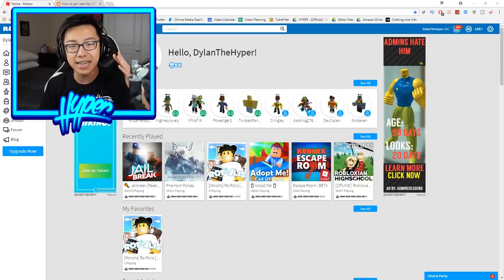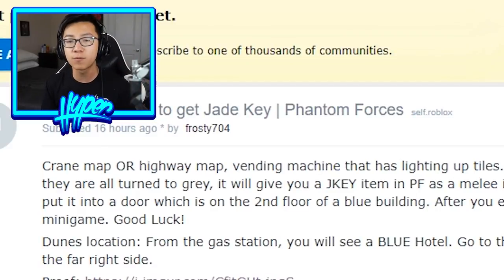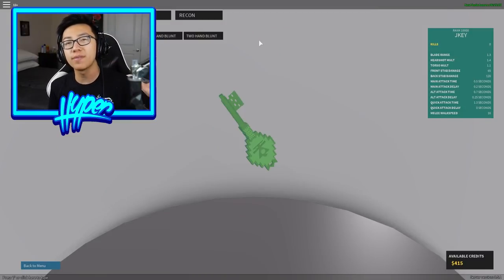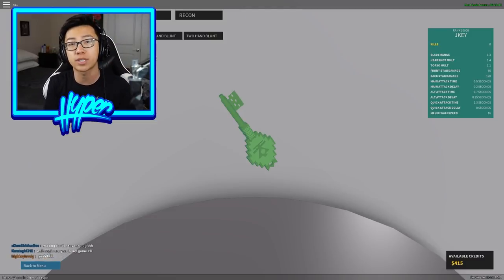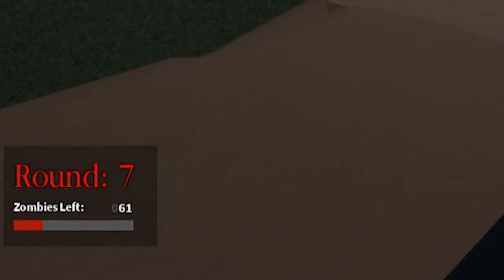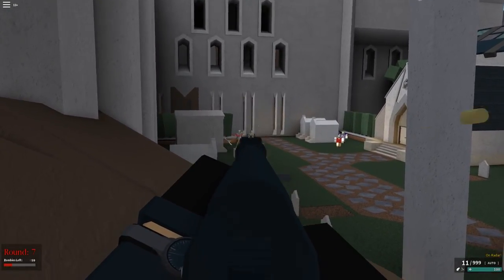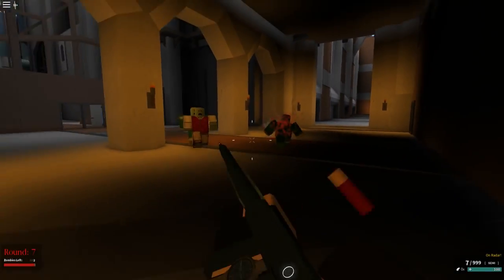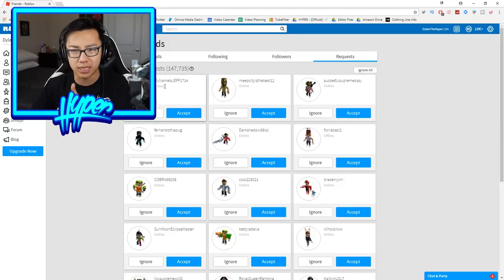THIS IS HOW YOU GET THE JADE KEY!! *FAST* (Roblox Ready Player One)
Today I show you guys how I got the Jade Key inside Roblox Phantom Forces!!